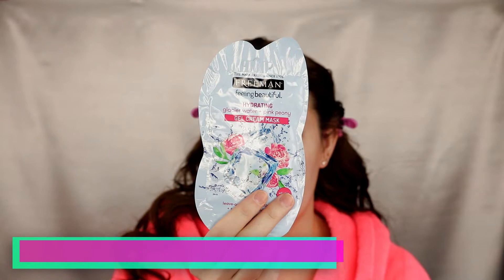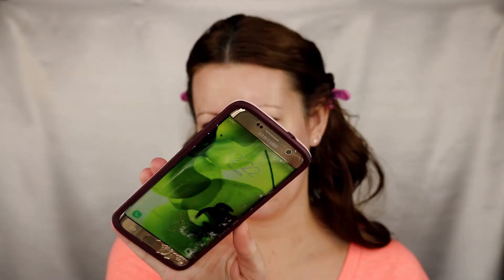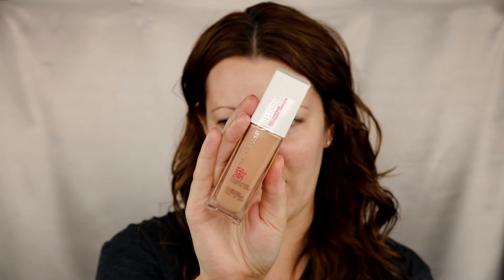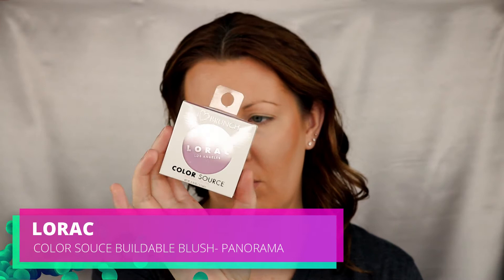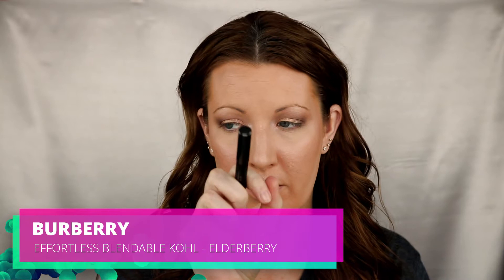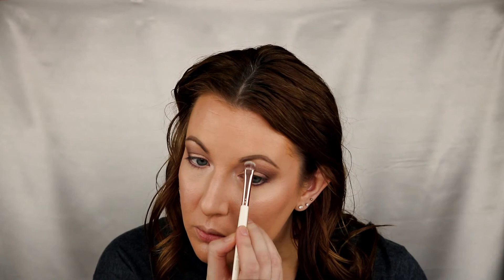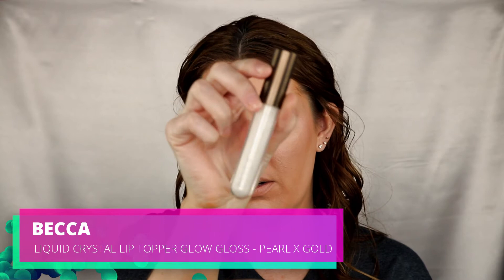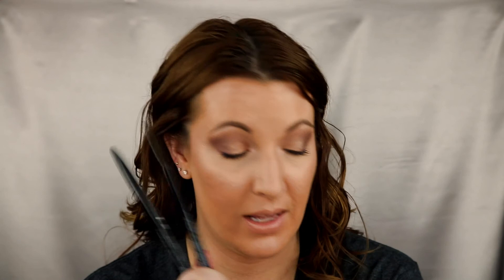FULL FACE of FIRST IMPRESSIONS MAKEUP TUTORIAL | Laura Walker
Hey Everyone,

I finally tired on some of the products I got in my beauty haul a few weeks ago. Some went great, some I'm still not sure about and some were just no right for me.

Love Laura

Products used in this Video:

Freeman Feeling Beautiful Hydrating Glacial Water & Pink Peony Gel Cream Mask

Face:
Catrice Prime + Fine Pore Refining Anti-Shine Base Primer
Maybelline Superstay Foundation in Buff Beige
Estee Lauder Double Wear Concealer in Light and Light Beige
Maybelline Fit Me Loose Finishing Powder in Light
Models Own Sculpt & Glow Bronzer in Golden Glow
Cargo Bronzer Matte
Lorac Color Source Buildable Blush in Panorama
Models Own Sculpt & Glow Highlighter Powder in Peach Gold
NYX Precision Brow Pencil in Espresso and Ash Brown

Eyes:
Cargo Enjoy Your Journey Eyeshadow Palette
Dino Platz (eye) Shadow on Flat Iron in Peach Gold
Burberry Effortless Blendable Kohl in Elderberry

Lips:
Lorac Highly Pigmented Cream Lipstick in Socialite
Becca Liquid Crystal Lip Topper Glow Gloss in Pearl X Gold

Song: Markvard - You And Me